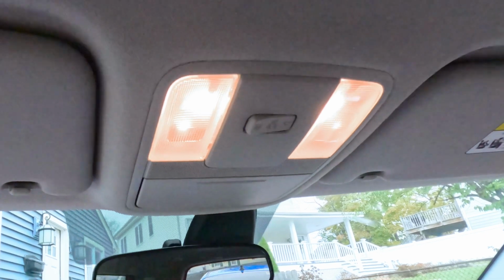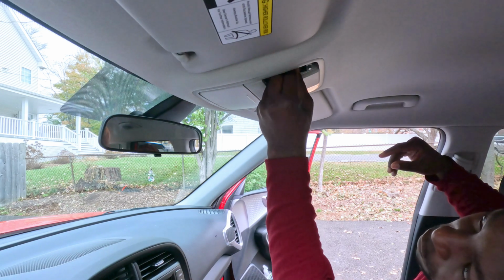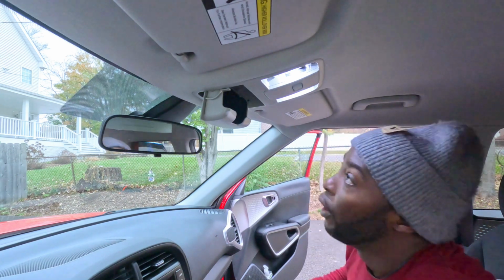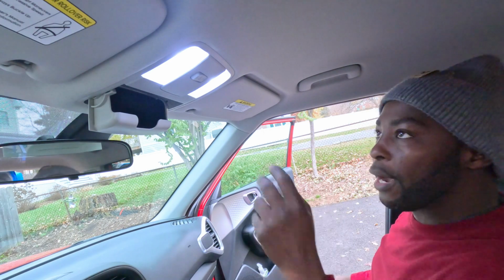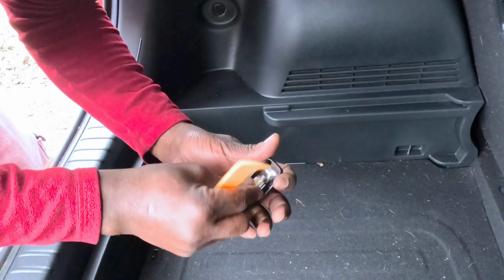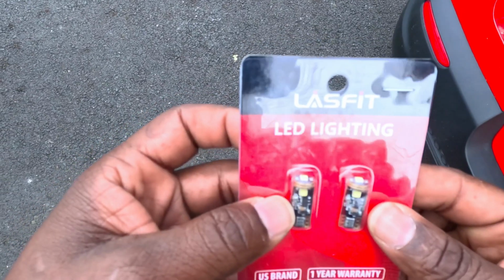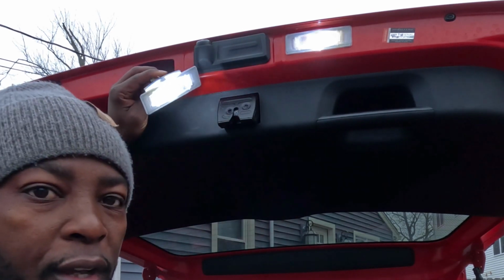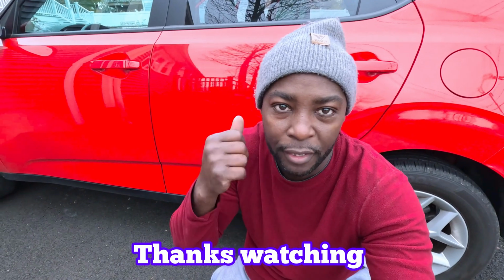2022 kia soul interior LED lights upgraded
In this videos I show you guys how to upgrade your LED lights in a 2022 KIA  soul. This is a simple and Easy mode that will make such a difference in your car and elevate the interior of your car for sure.

The Bulbs Size are:
Interior bulb: T10
Truck LED bulb: 6428/ L209

  you can also purchase these bulbs on Amazon.